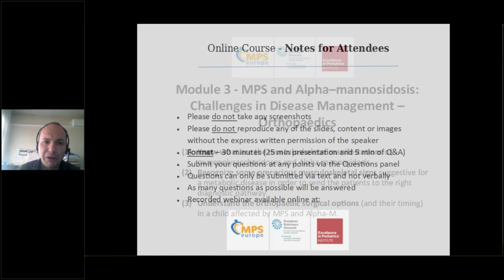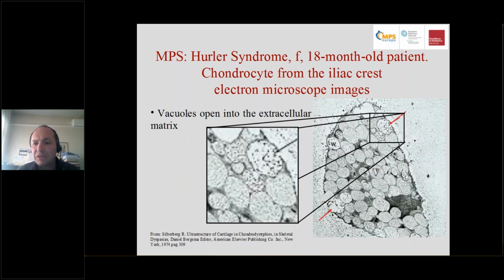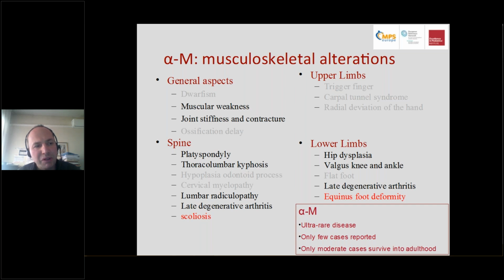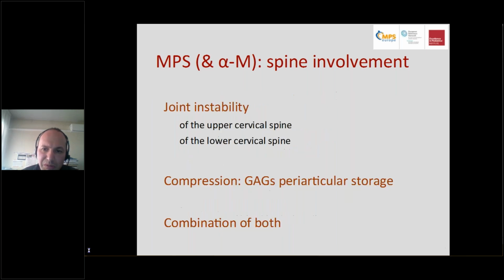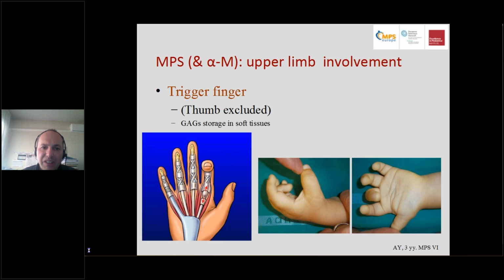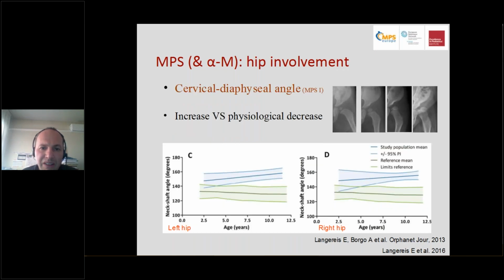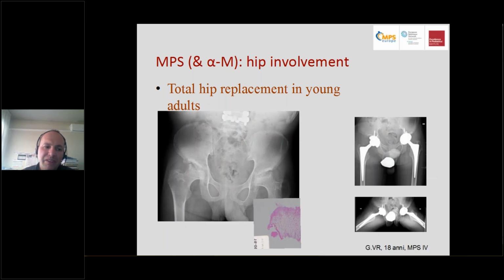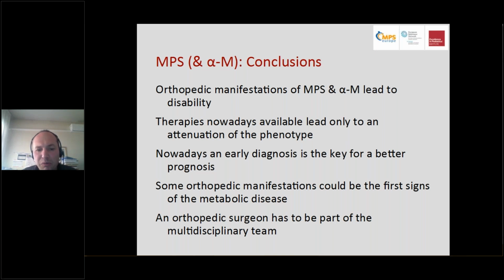MPS Module 3 MPS and alpha–mannosidosis Challenges in Disease Management – Orthopedics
LANGUAGE AND DURATION
Language: English
Duration: 40 minutes, followed by questions from the audience

PRESENTER
Presenter: Dr. Andrea Borgo, University General Hospital of Padua, Italy

LEARNING OBJECTIVES
Know what are the musculoskeletal manifestations of mucopolysaccharidoses and Alpha-mannosidosis.
Recognize some precocious musculoskeletal signs suggestive for metabolic disease in order to send the patients to the right diagnostic pathway.
Understand the orthopaedic surgical options (and their timing) in a child affected by mucopolysaccharidoses.

COURSE DESCRIPTION
Misdiagnosis of Mucopolysaccharidosis (MPS) results in late diagnosis and the late start of treatment, which has significant consequences on long-term outcomes. This gap usually results in confusing symptoms with other conditions, most notably trying to address symptoms directly and delaying actual diagnosis and treatment or referring the patient to the wrong pediatric specialties, causing further delays in the condition’s management chain.

The Spot the Early Signs program aims to fight under-diagnosed or late-diagnosed conditions for which treatments are available and where early detection and early treatment could make a significant difference in the condition's development, the quality of life and the survival of patients.

AUDIENCE
This educational activity is designed for an international audience of General Pediatricians, General Practitioners, Pediatric Endocrinologists, Pediatric Rheumatologists, and other physicians and healthcare professionals interested in Metabolic Diseases.